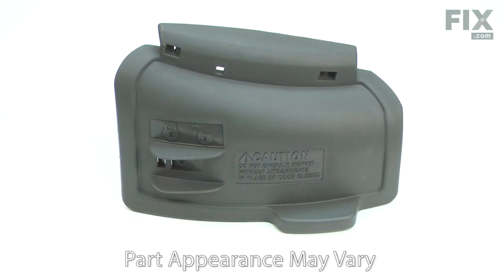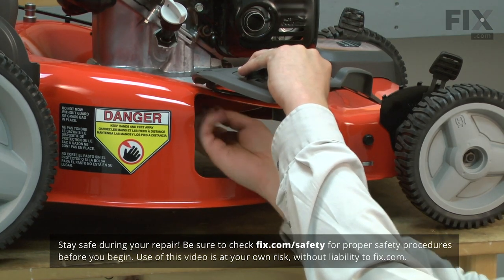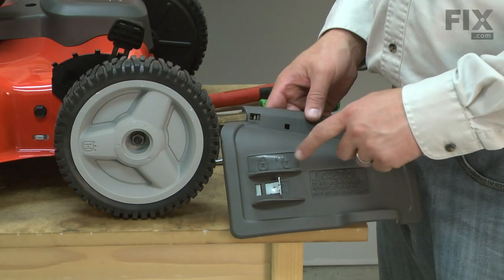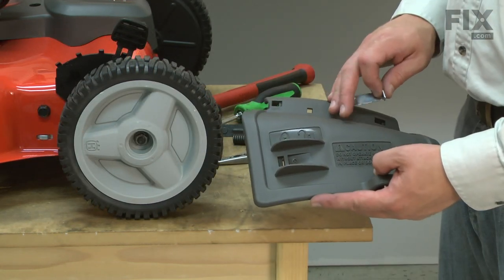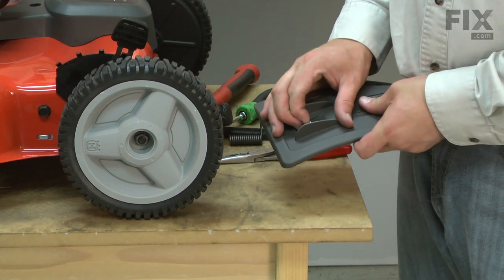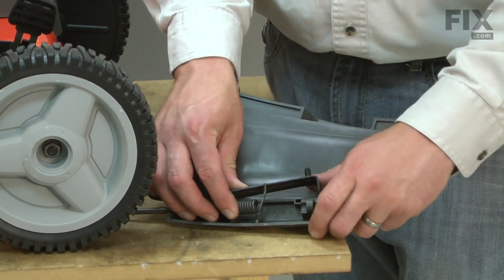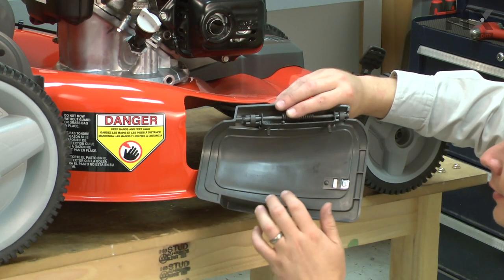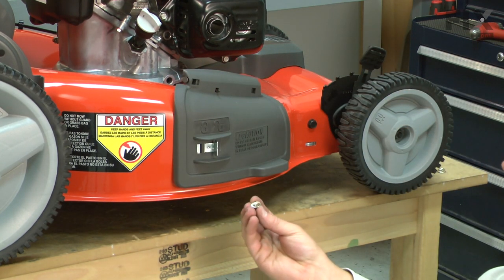Husqvarna Lawn Mower Repair - How to Replace the Mulch Door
Need help replacing the Mulch Door (Part # 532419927) in your Husqvarna Lawn Mower? Watch this how-to video with simple, step-by-step instructions for a successful DIY repair.

Why you might need to replace the Mulch Door:
1. Mulch Door Missing or Damaged

The information in this video is specific to Husqvarna and Craftsman Lawn Mowers. To find a Mulch Doorspecific to your model Lawn Mower, or to use our helpful model number locator,

Not what you’re looking for? For more Lawn Mower repair help Mower/

For more helpful Lawn Mower Repair videos, you can browse through the Lawn and Garden Repair playlist on our YouTube channel